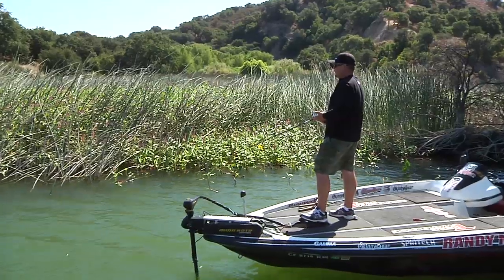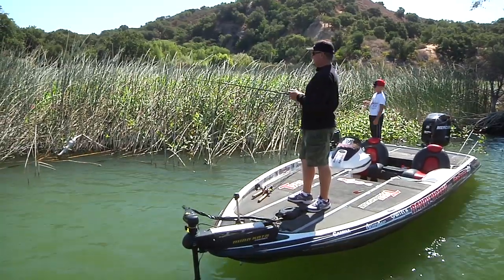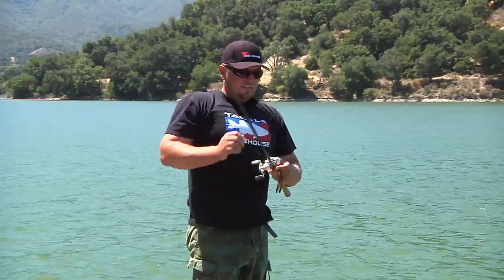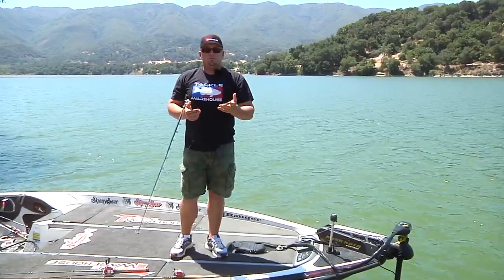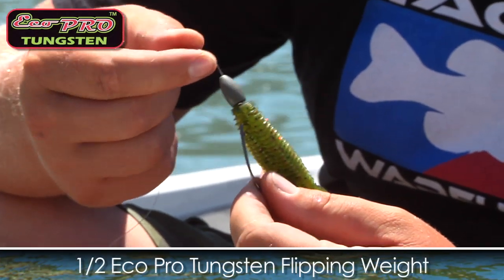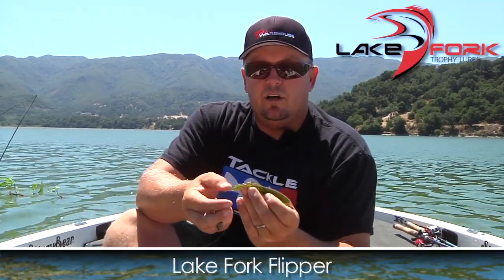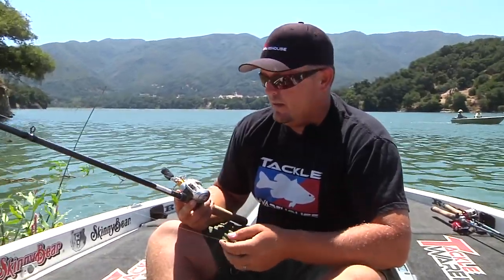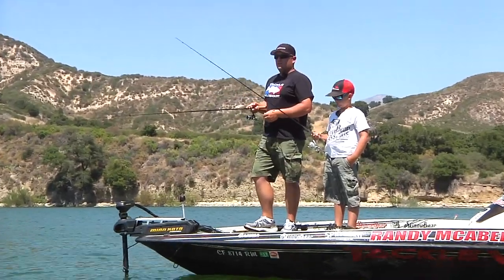Flipping in Late Summer/Early Fall with Randy - Tackle Warehouse VLOG #169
Randy shows us how he targets  cover near deep water with the Lake Fork Flipper during late Summer/Early Fall at Cachuma Lake.